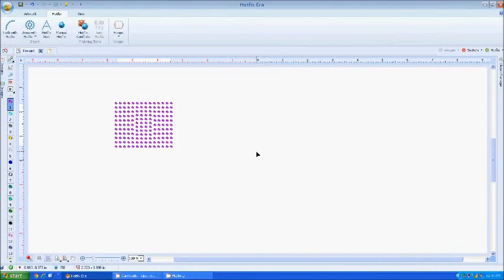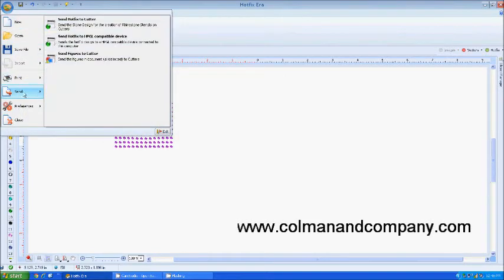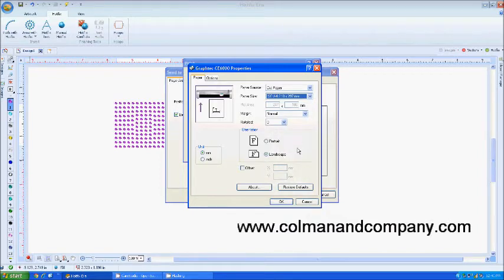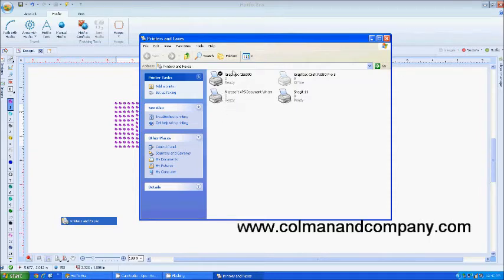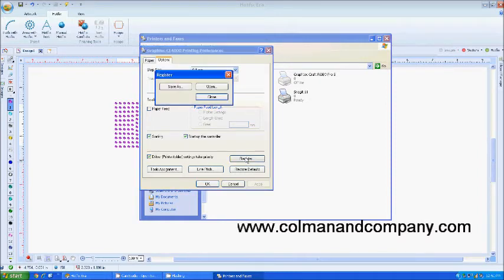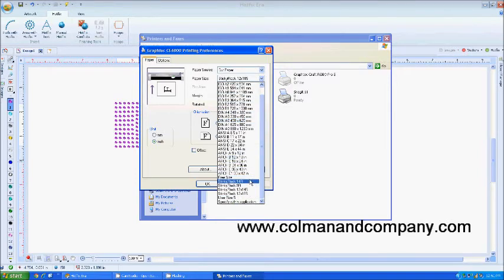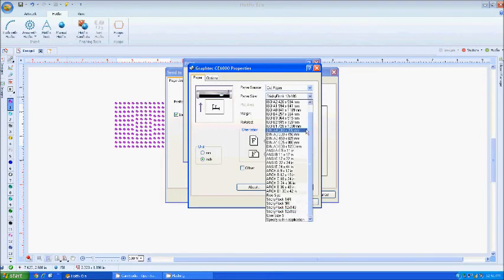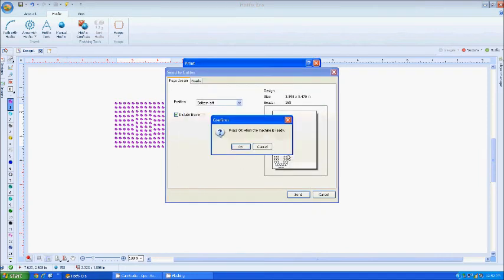Graphtec Printer Settings for StickyFlock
shows you how to install the StickyFlock size settings for the Graphtec CE6000-40 for use with Hotfix Era Rhinestone design software, all as part of the Brush n Bake System.